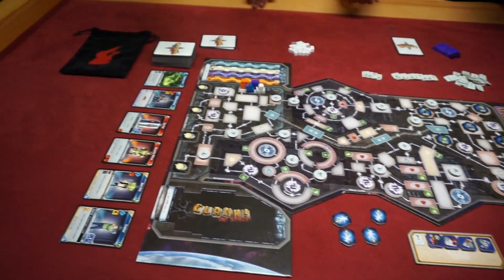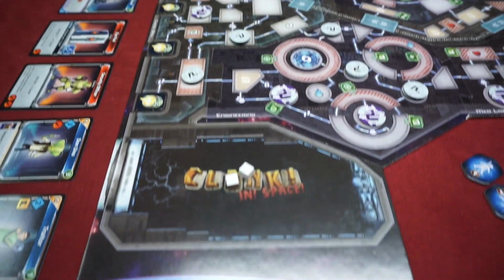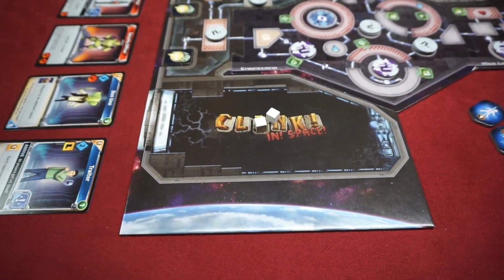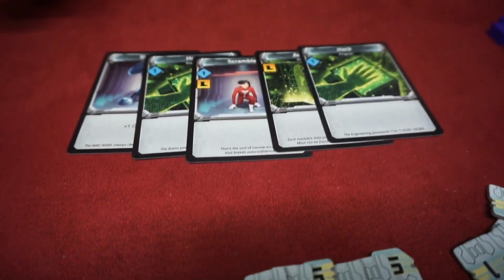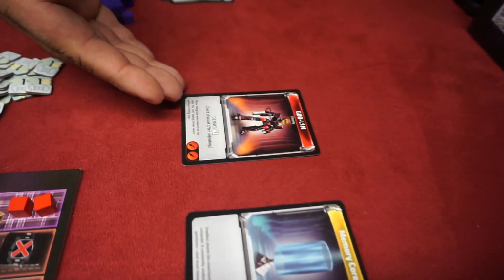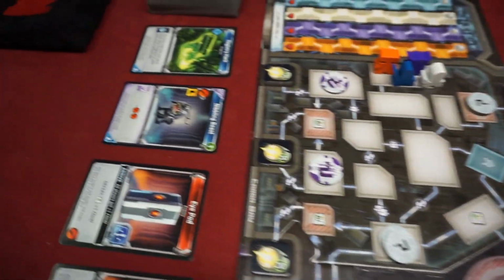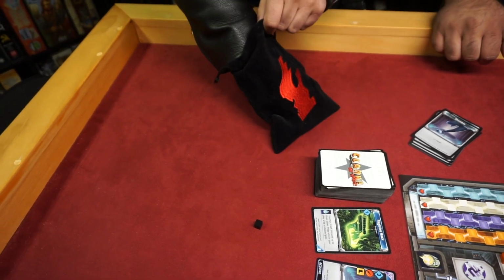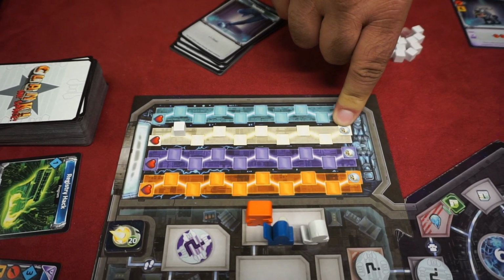Let's Review! Clank! In! Space!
Anthony and Joe share their thoughts on Clank! In! Space! The sequal to the popular deck building/dungeon crawl game, Clank!